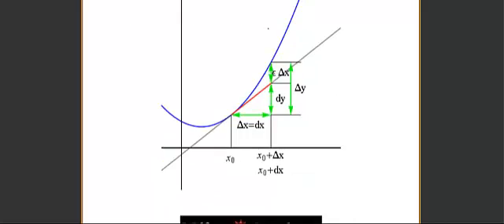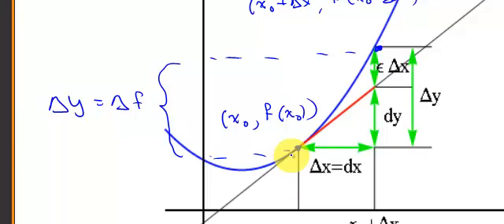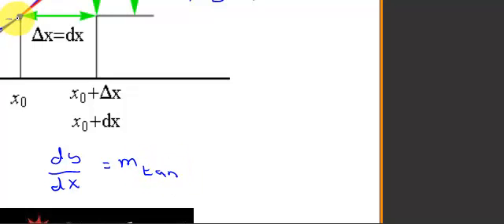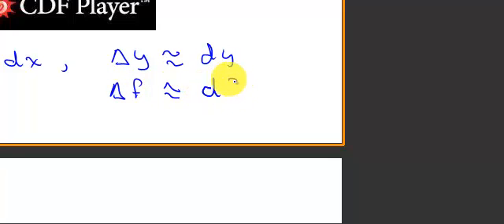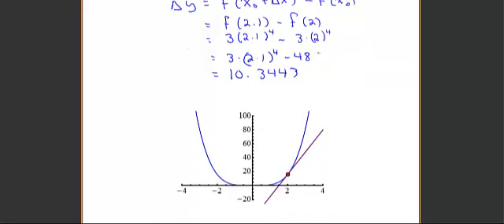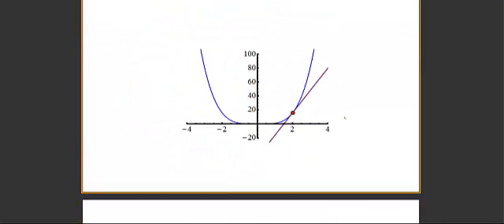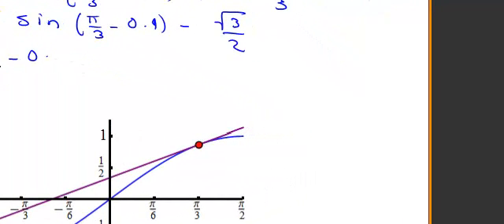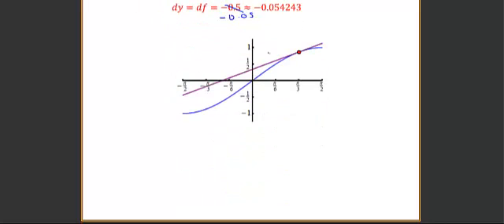Differentials and Increments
This video introduces the differential and computes differentials and increment comparing the results.